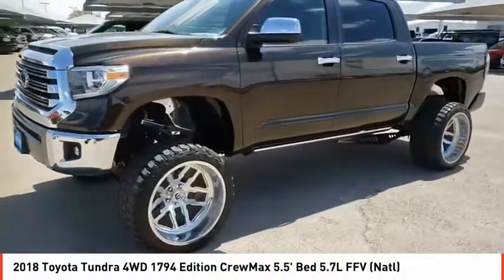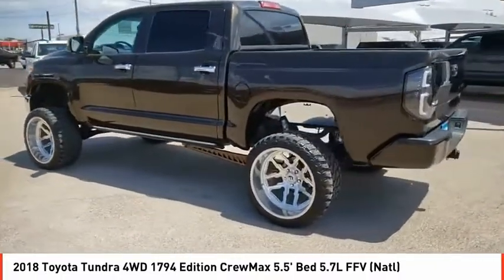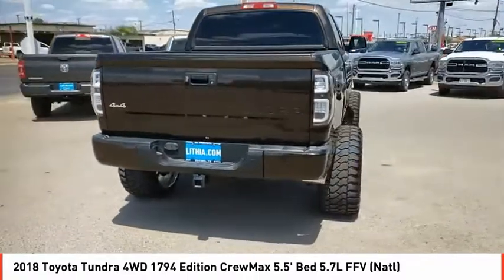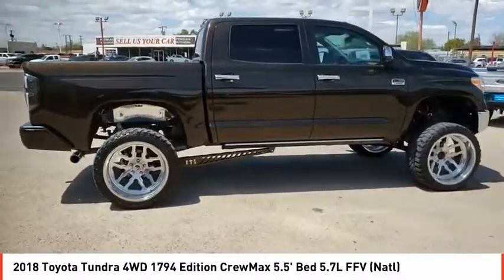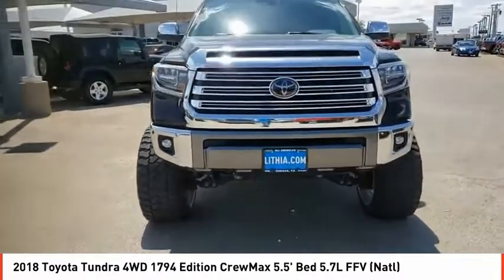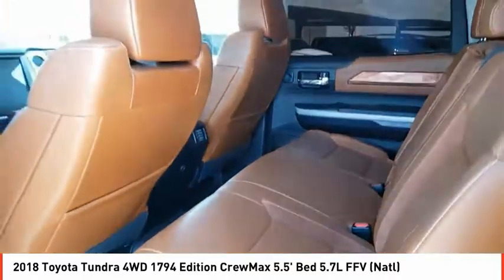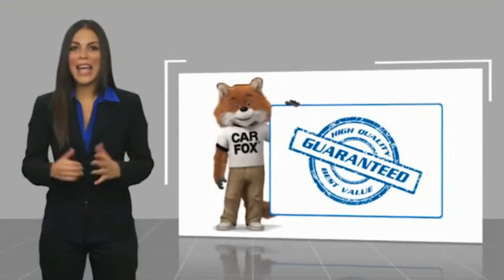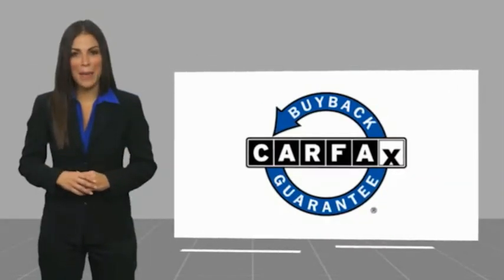2018 Toyota Tundra 4WD Odessa TX JX752439P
2018 Toyota Tundra 4WD 1794 Edition CrewMax 5.5' Bed 5.7L FFV (Natl)

All American Chrysler Dodge Jeep of Odessa
2510 East 8th Street

ONLY 17,904 Miles! 1794 Edition trim. NAV, Heated/Cooled Leather Seats, Sunroof, Back-Up Camera, Flex Fuel, 4x4, POWER TILT & SLIDE MOONROOF W/SLIDING... Tow Hitch, Alloy Wheels. AND MORE! KEY FEATURES INCLUDE Leather Seats, Navigation, 4x4, Heated Driver Seat, Cooled Driver Seat, Back-Up Camera, Flex Fuel, Premium Sound System, Satellite Radio, iPod/MP3 Input, Bluetooth, Trailer Hitch, Aluminum Wheels, Dual Zone A/C, Blind Spot Monitor. MP3 Player, Privacy Glass, Keyless Entry, Steering Wheel Controls, Child Safety Locks. OPTION PACKAGES POWER TILT & SLIDE MOONROOF W/SLIDING SUNSHADE. Toyota 1794 Edition with SMOKED MESQUITE exterior and BROWN/BLACK interior features a 8 Cylinder Engine with 381 HP at 5600 RPM*. EXPERTS RAVE KBB.com's review says Toyota's 2018 Tundra pickup knows how to be tough when it counts and comfortable when it's needed most. On the road, the Tundra surprised us with its quiet cabin and pleasant road manners.. OUR OFFERINGS Call us up or stop on by! Let's face it: the car buying experience is a big decision. That is why the sales family at All American Chrysler Jeep Dodge of Odessa strives to a hassle free customer experience. Feel free to browse our new and pre-owned inventories of Chrysler, Dodge and Jeep vehicles. Our full service dealership is located in Odessa, TX, and we strive for every customer to leave satisfied! Plus TT&L and fees. Price contains all applicable dealer incentives and non-limited factory rebates. You may qualify for additional rebates; see dealer for details.